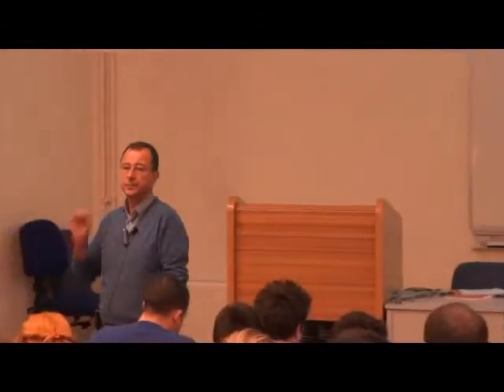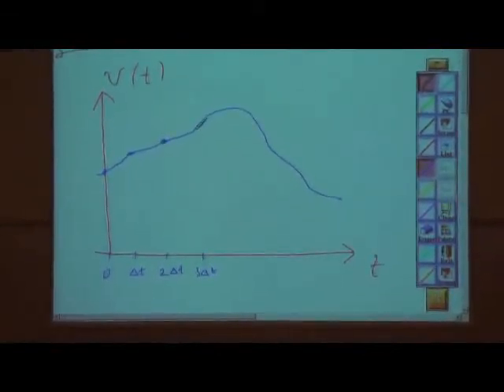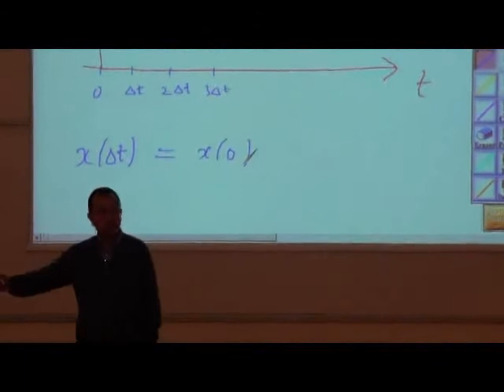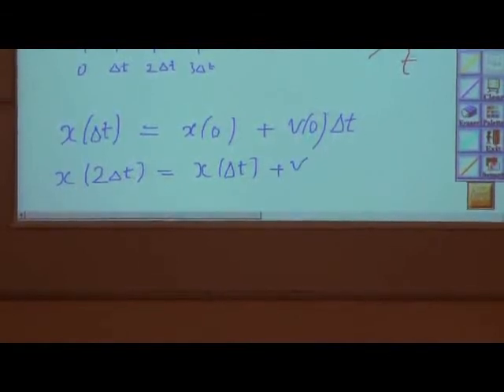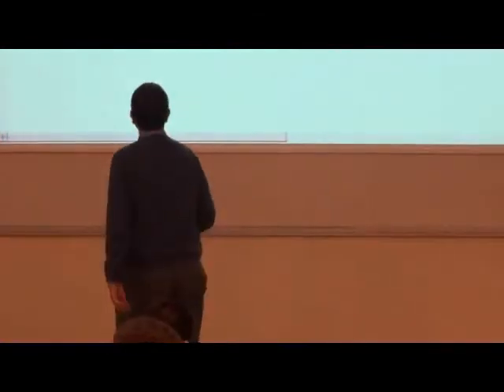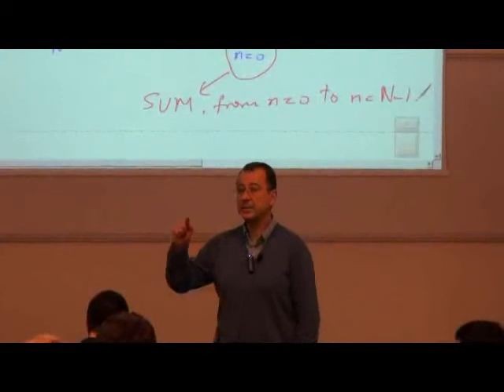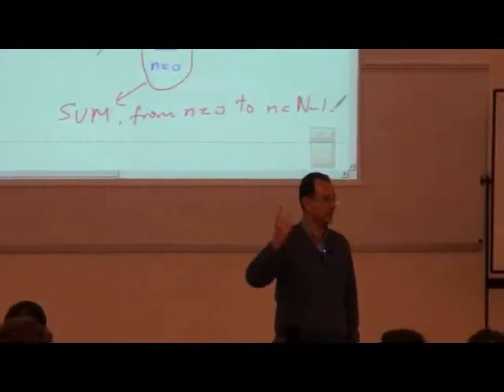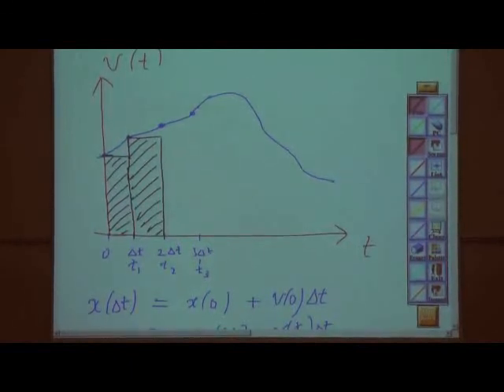NS101 week4 20110307 video1 PART 1